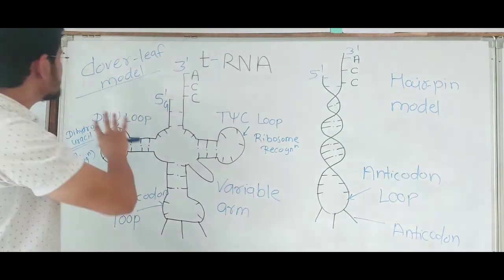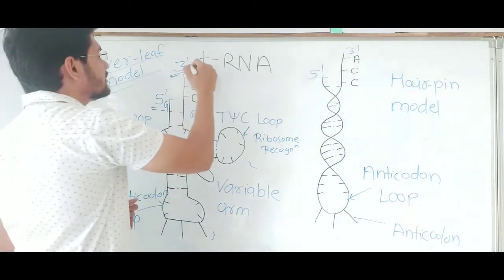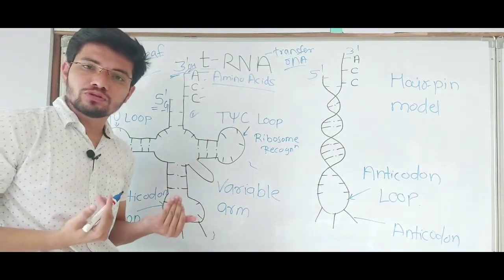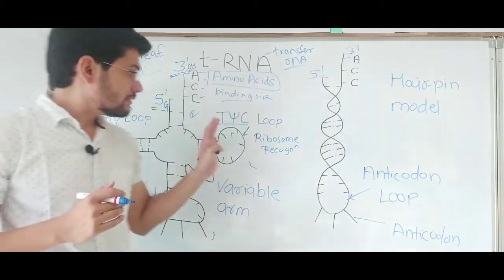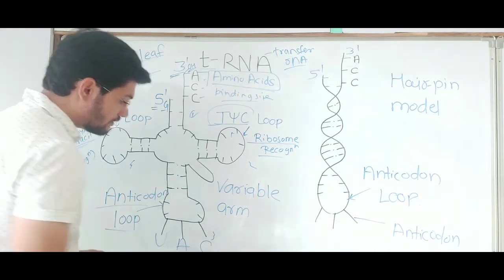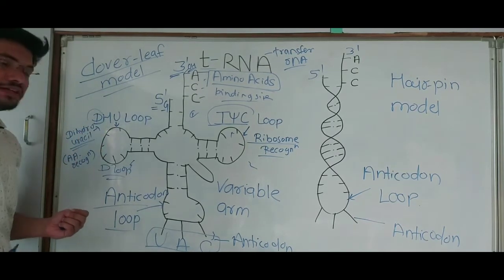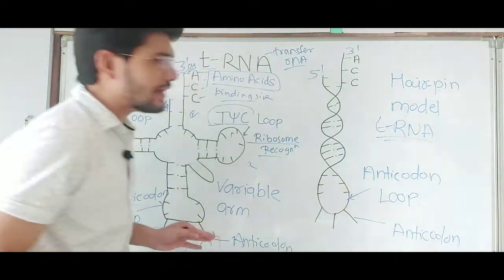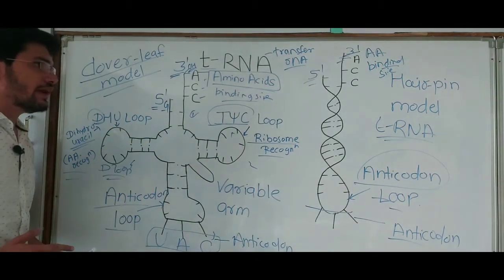STRUCTURE AND FUNCTION OF tRNA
STRUCTURE OF tRNA